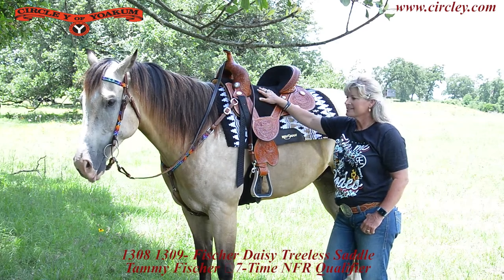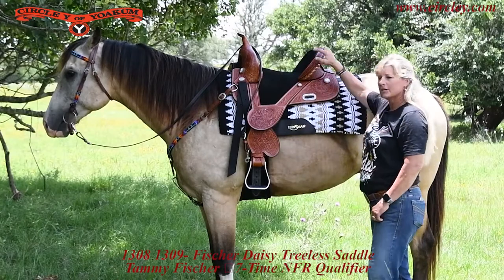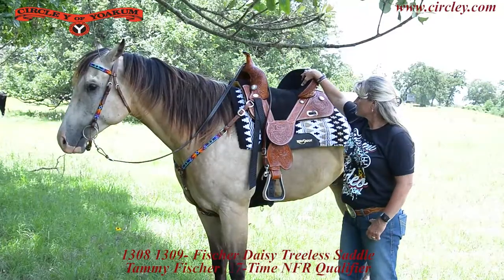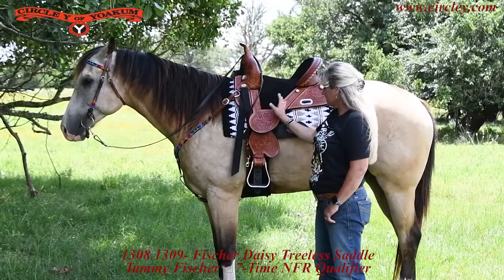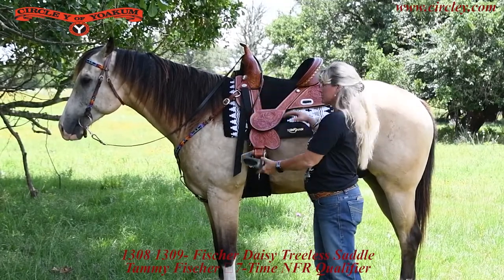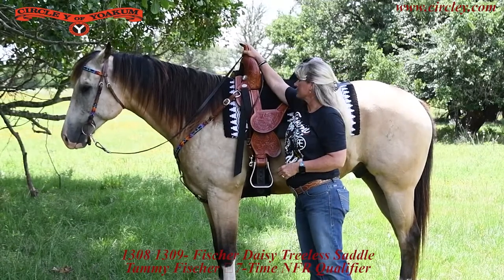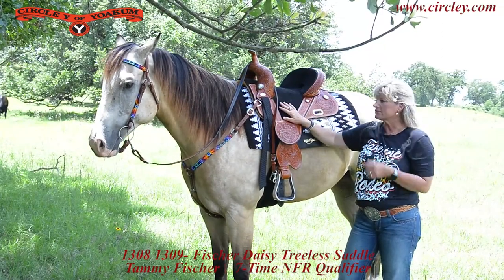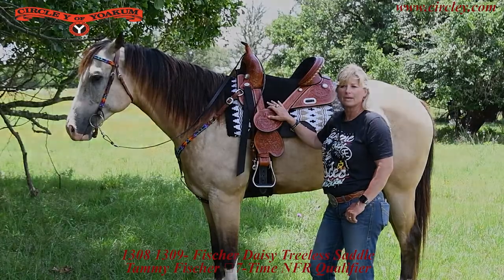1308 1309 Tammy Fischer Daisy Signature Treeless Saddle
Think all treeless saddles are the same? Not when it comes to Circle Y's Tammy Fischer treeless barrel saddles. You can provide your horse the ultimate freedom of movement while you have peace of mind knowing your weight is supported and you stay centered and balanced. The Daisy has all the essential features of the Fischer treeless saddle with a more traditional look we all know and love.